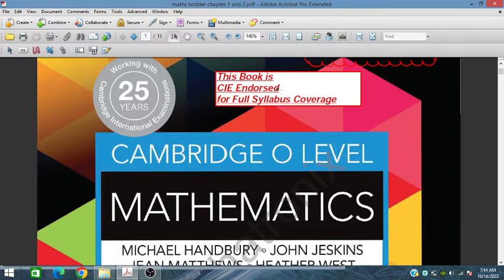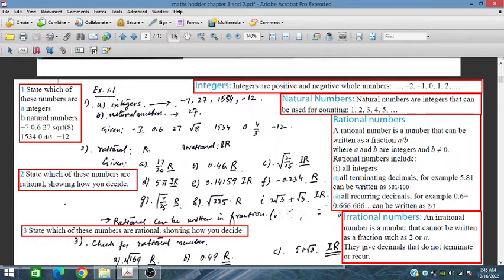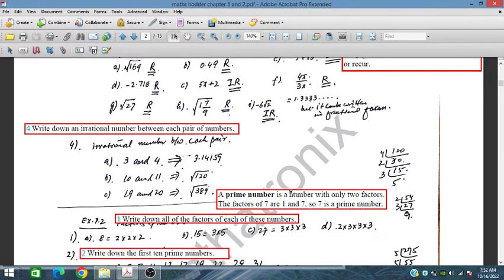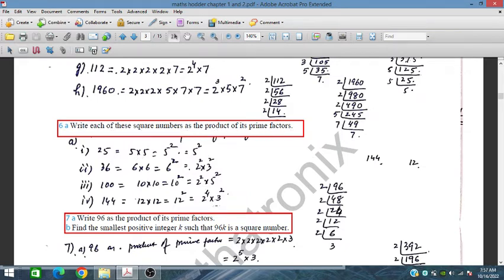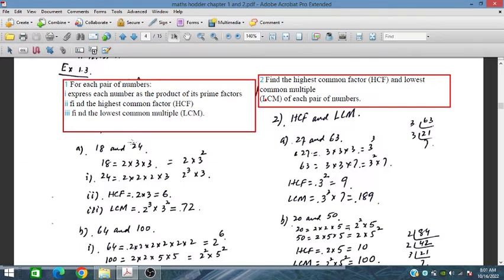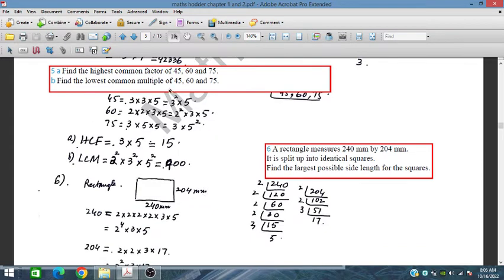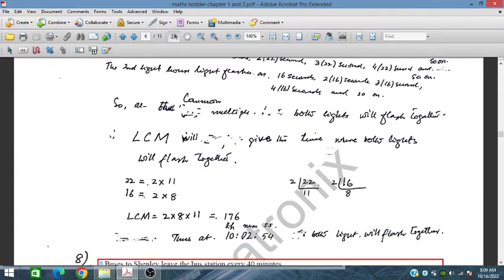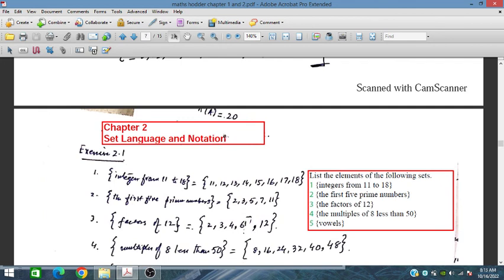Numbers Types, HCF, LCM and Practical Applications